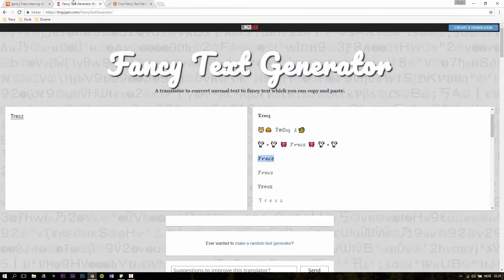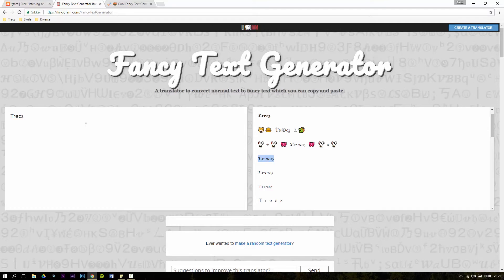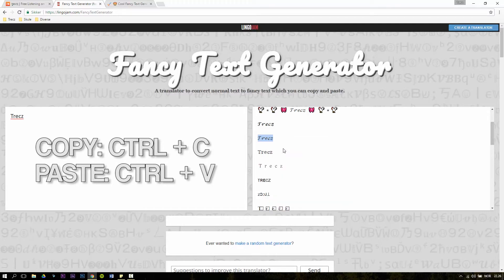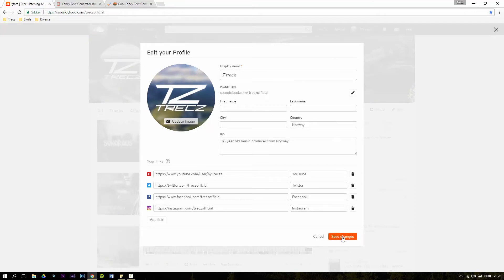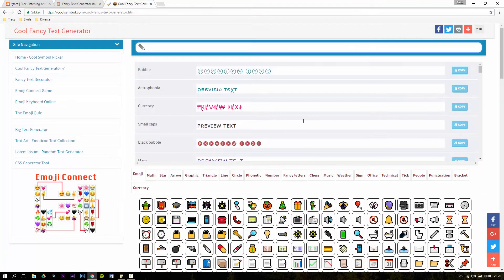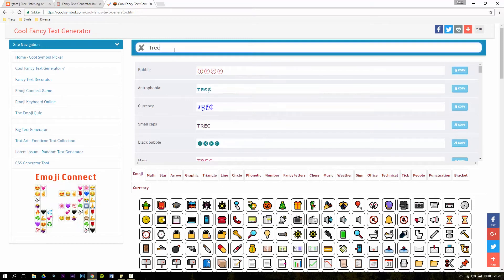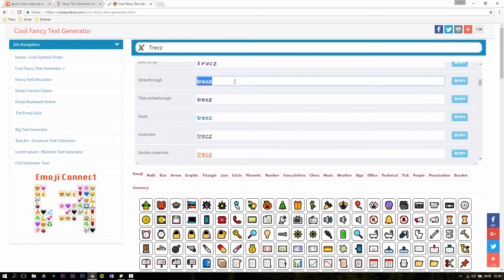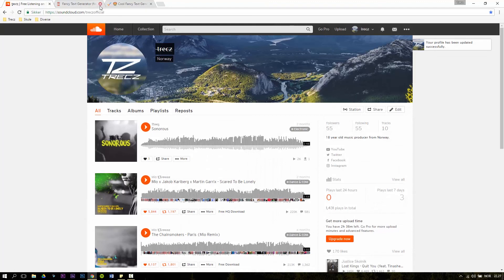How to Change SoundCloud Display Name Font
In this video I show you how to change the display name font/text on SoundCloud.

- Trecz